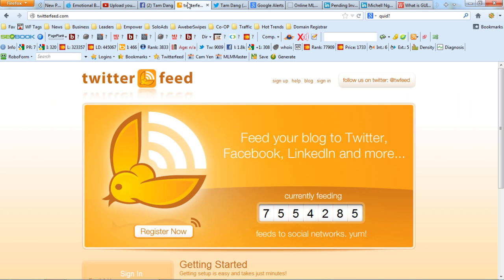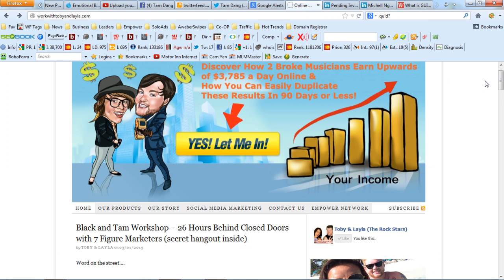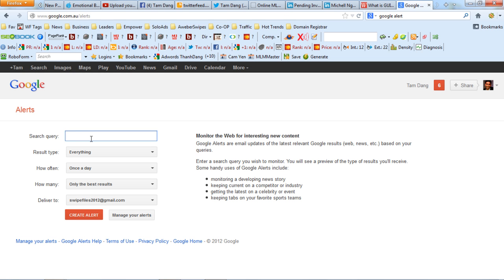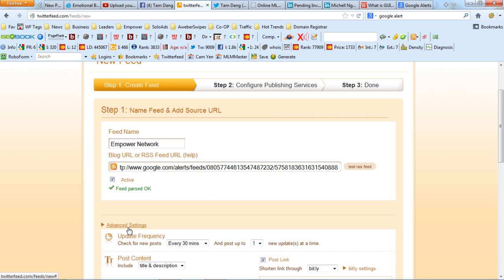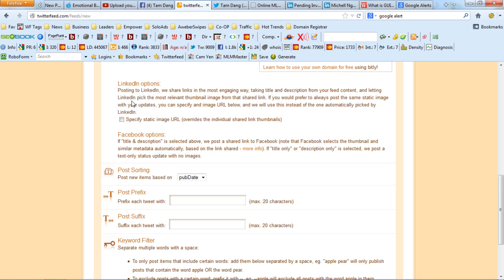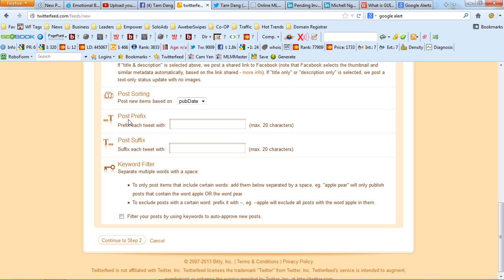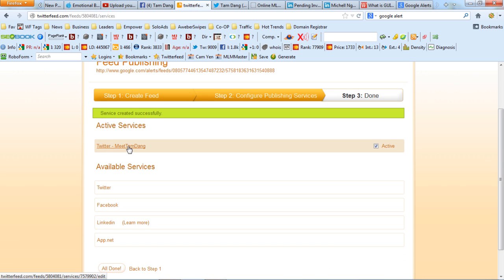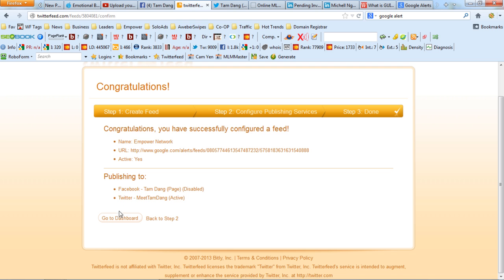How To Automate Twitter and Facebook Using TwitterFeed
is a wonderful free tool that will allow you to set automatic tweets for your twitter account and posts for your Facebook and LindekIn account.

Setting up the automation is very easy to do. just follow my video step by step.

If you like to get these trainings and cannot wait for my videos, you can join Empower Network now and you can get these contents immediately. Further more, you can earn 100% commissions :) .